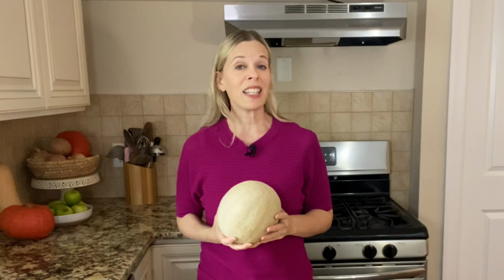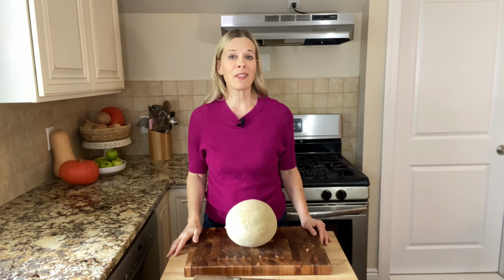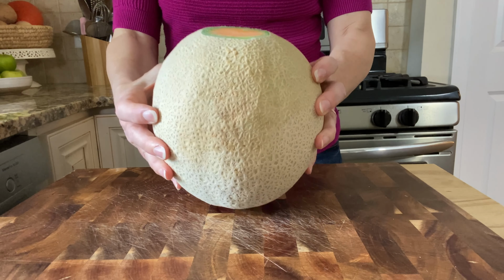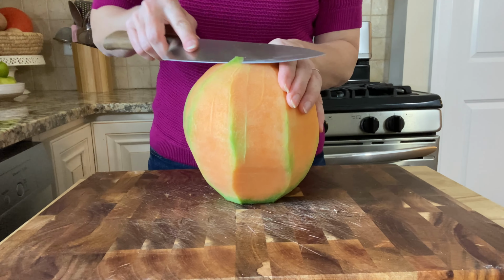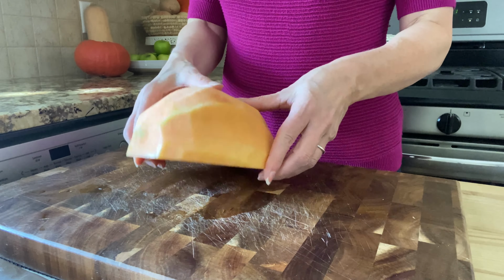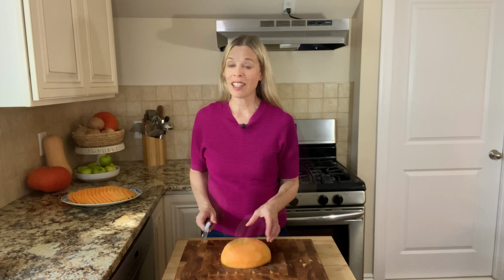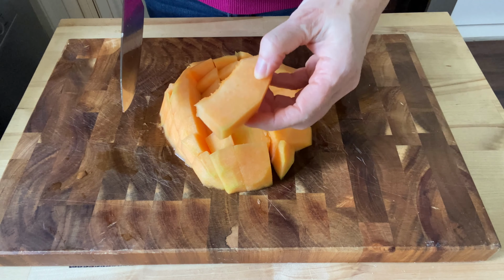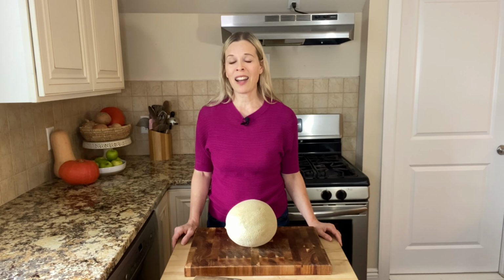How to Cut a Cantaloupe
Are you wondering how to cut a cantaloupe? In this video I’m going to show you how to cut a cantaloupe in 5 simple steps.

Step 1: Wash the cantaloupe briefly under cool water before cutting it. Use a vegetable brush to remove any dirt. Pat the cantaloupe dry with a clean kitchen towel or paper towel.
Step 2: Use your knife to slice off both ends (the stem and blossom ends) of the cantaloupe.
Step 3: Place one flat end of the cantaloupe on the cutting board. Use your knife to remove the rind by cutting off strips of it from the cantaloupe. Start at the top then move the knife down, following the curve of the melon, towards the cutting board. Be careful to avoid cutting away too much of the orange flesh of the cantaloupe. Continue cutting until all of the rind has been removed.
Step 4: Slice the peeled melon in half. Use a large spoon to gently scoop out the seeds.
Step 5: Place each half with the cut side facing down on the board. Cut into slices, all in one direction. You can serve the melon like this or cut again the other direction to make chunks. Serve immediately or store covered in an airtight container in the refrigerator. Use within 5 days.
NOTE: To make melon balls: Leave the skin on and slice the cantaloupe in half. Remove the seeds with a large spoon. Use a melon baller to scoop out the fruit.